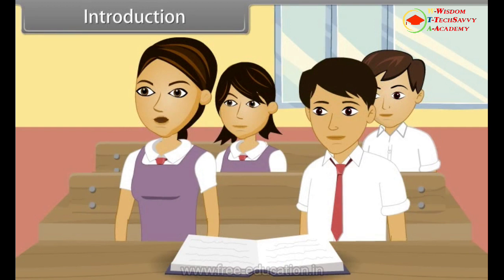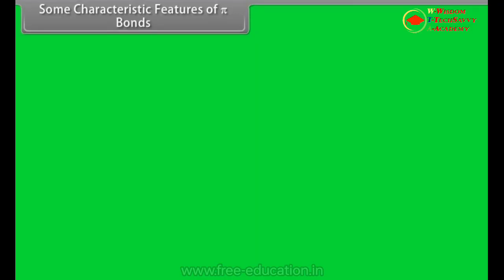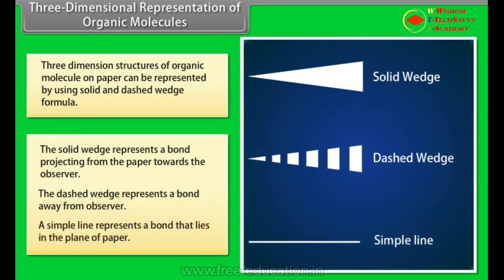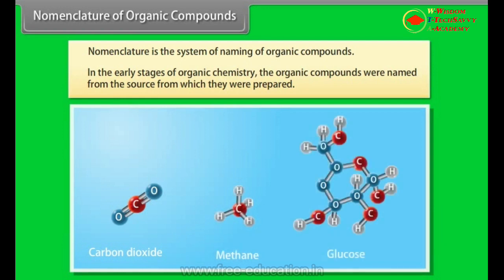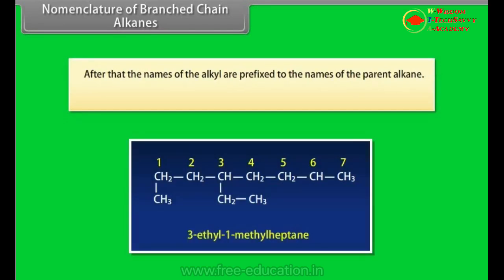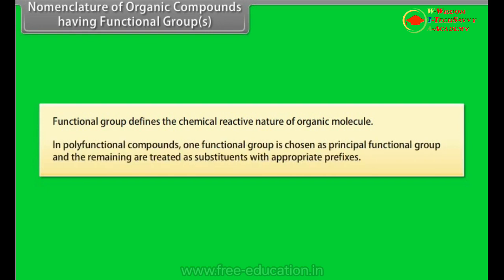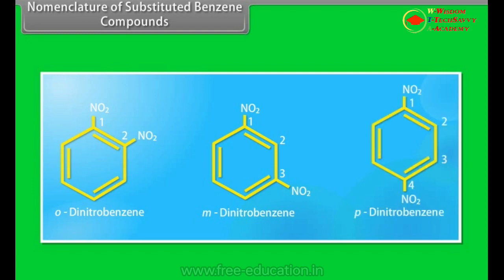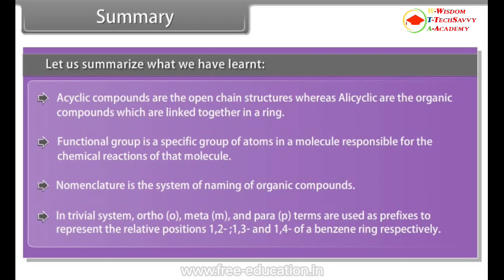Chapter 12 - Organic Chemistry - Some Basic Principles & Techniques Part- 1 | Class 11th Chemistry